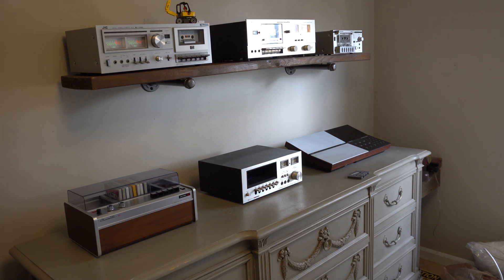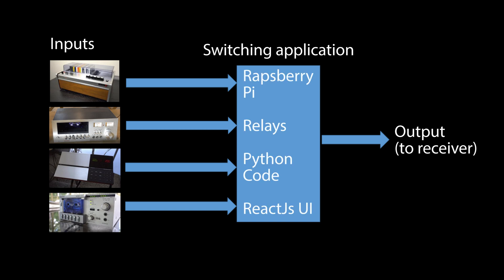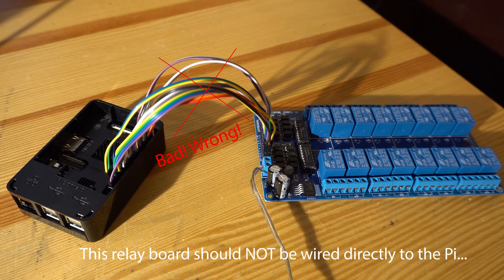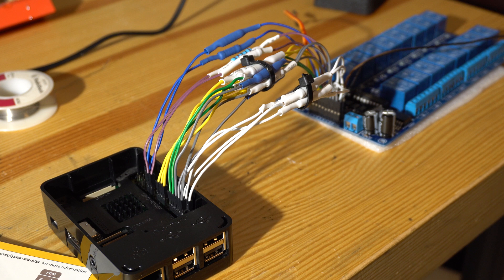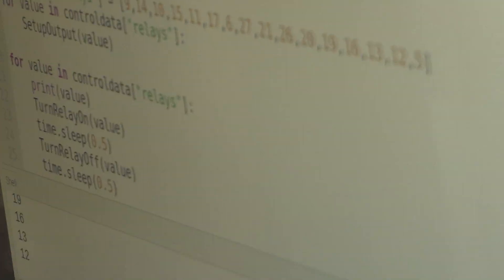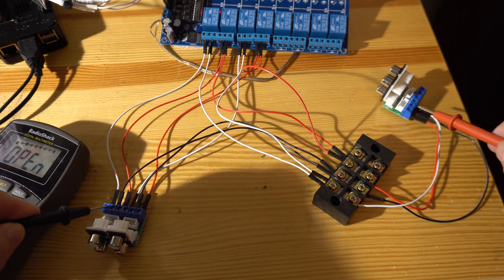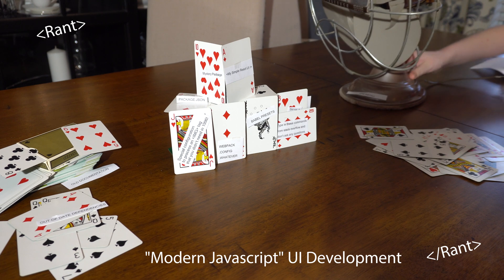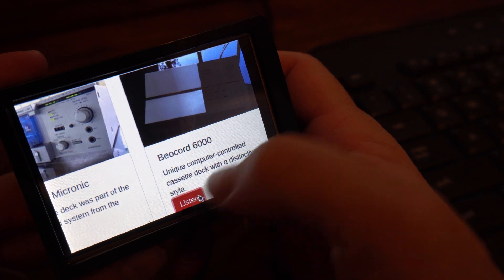Select Audio Inputs With a Raspberry Pi and Relays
Have trouble remembering the name of a stereo input that goes with an audio component? (For example, "Tape 1" is a CD Player and "Tape 2" is a cassette deck and "Aux" is an 8 track and so on...). A better solution is this Raspberry Pi project: a touch screen audio input selector! This project requires some basic hardware and software skills, mixing them into a fun starter project with a real world application. As you may know most line level audio signals (the red and white RCA jacks on the back of equipment) have 2 connections: left and right channels, aka stereo. So the 16-channel relay board allows the Raspberry Pi to switch up to 8 audio components! The coding part of this project is ReactJS (handles the UI) and Python (Web service that activates the appropriate relay). The result is I can select an audio source by clicking its image on a phone or tablet. The applications for this project go way beyond audio: with the Python "relay service" built here, we could have the relays control almost anything. We hope you enjoy this fun project. Also, if you are interested in learning more about any of the cassette decks pictured in this video, they are available in individual videos on our YouTube channel. Thanks.

00:00 - Intro
00:47 - Project Description
01:12 - Configuring the Relay Board
04:12 - Connecting the Inputs
04:50 - Building the User Interface
05:44 - Phone vs Touchscreen case
06:15 - Conclusion